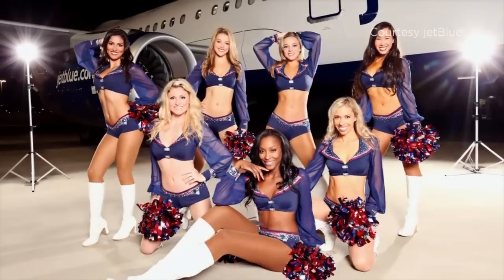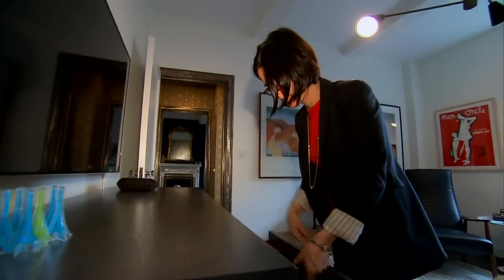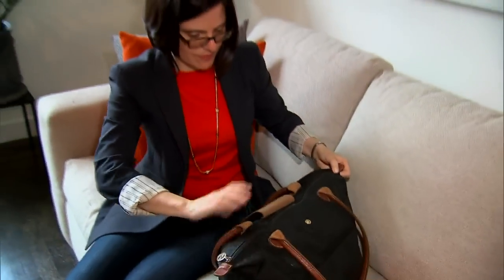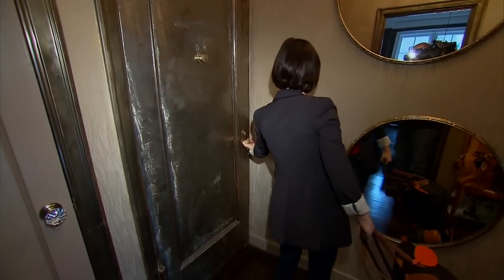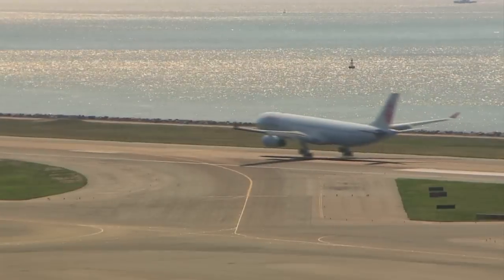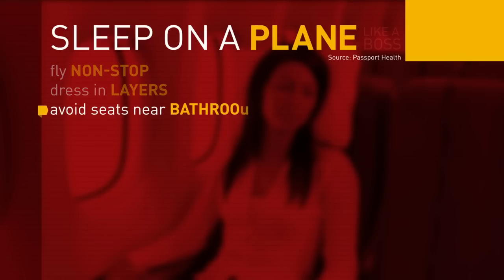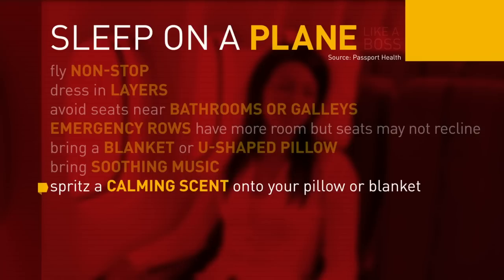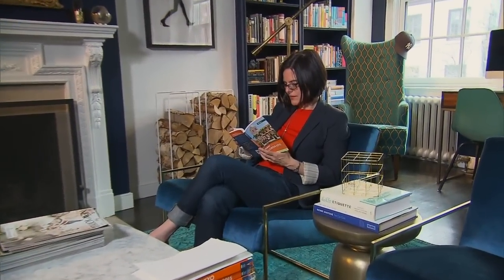Sleep on a plane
Linda Ciampa shares tips for catching some zzz's in flight.